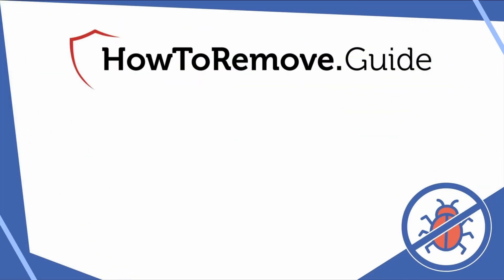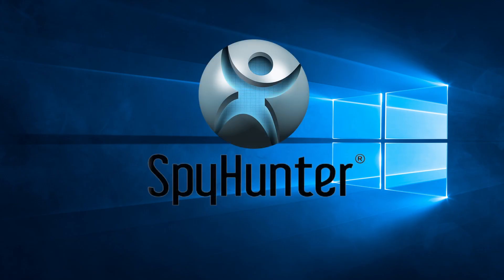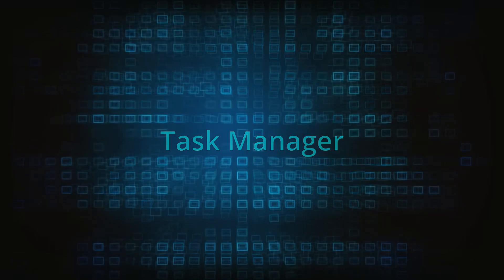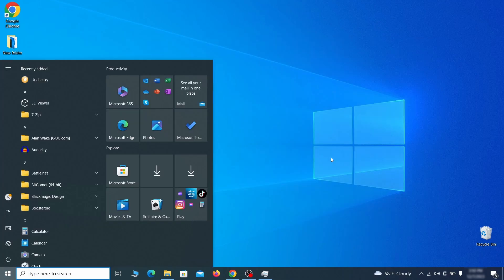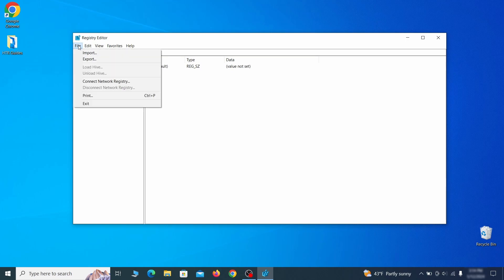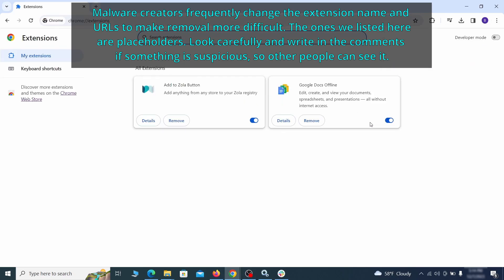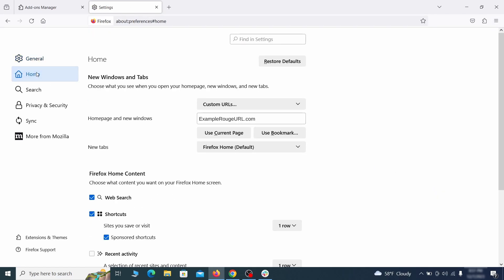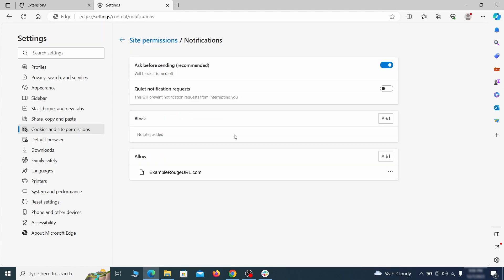BreeZip Virus - Complete Removal Guide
This video will show you how to remove BreeZip virus from your computer. If you still need help we have a detailed guide with all the steps in the following

00:00 Intro
00:35 Windows Safe Mode
02:01 Remove Suspicious Apps related to BreeZip
02:38 System Restore Point
03:26 Task Manager Cleanup
04:27 System Settings Cleanup
05:45 Remove StartUp Apps related to BreeZip
06:43 Registry Editor
07:36 Microsoft Malicious Software Removal Tool
08:21 Clean Your Browsers
08:36 Google Chrome Guide
10:09 Mozilla Firefox Guide
11:10 Microsoft Edge Guide